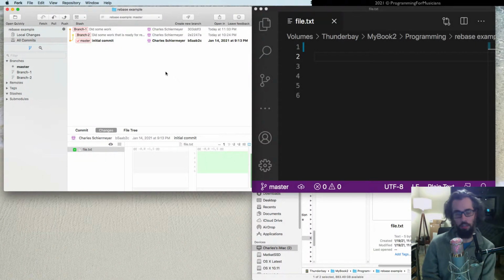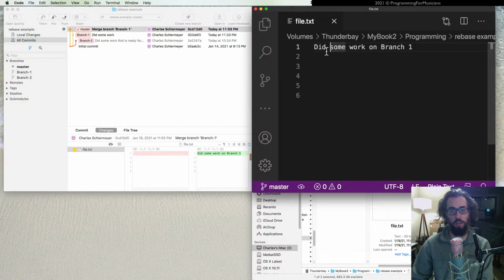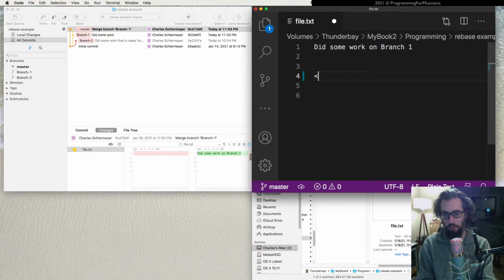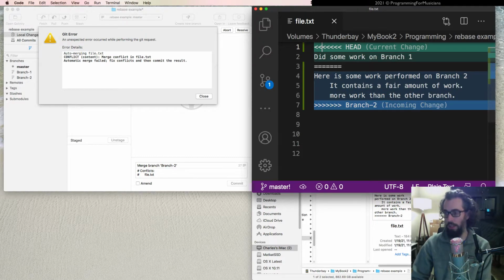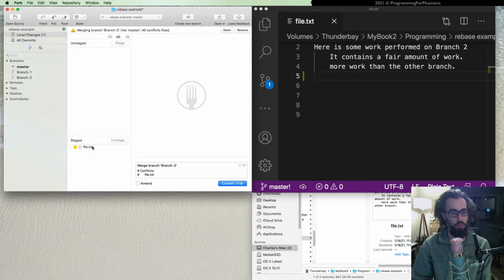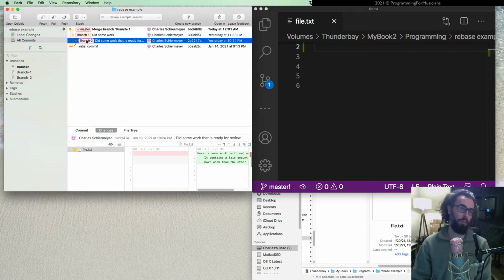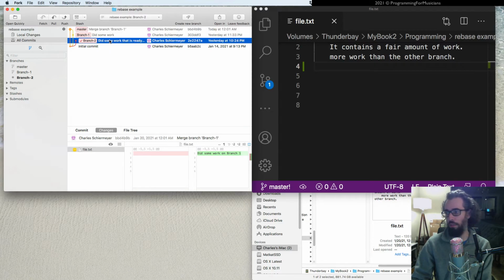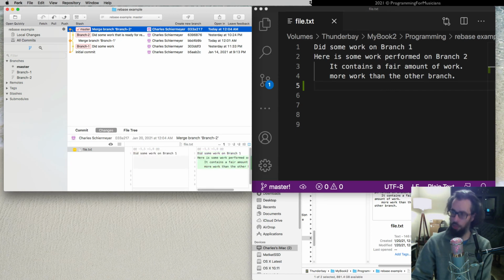Handling Merge Conflicts: PFM::C++ Bonus Video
get 6 months of 1-on-1 help learning C++ and how to write Audio Plugins for the DAW